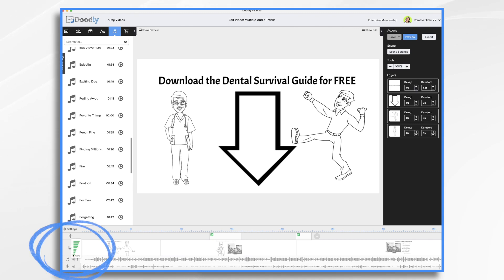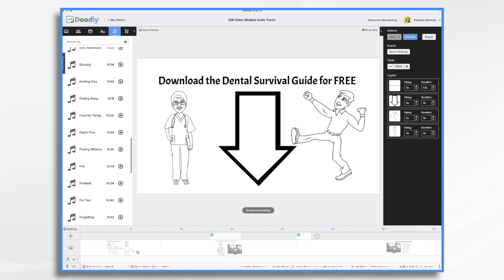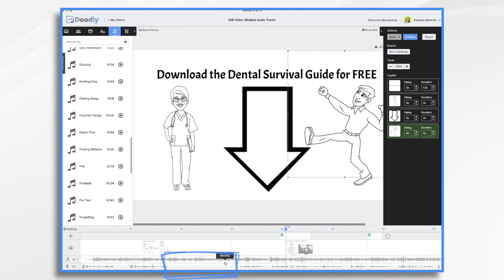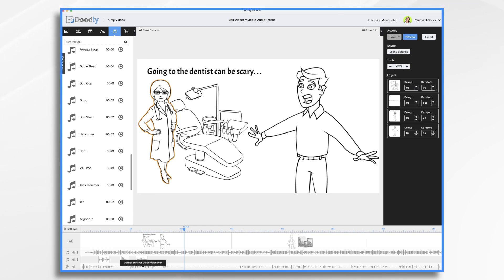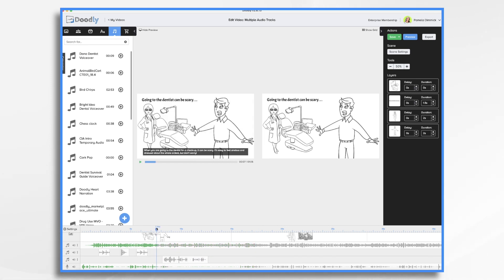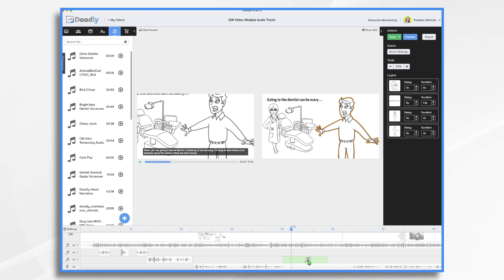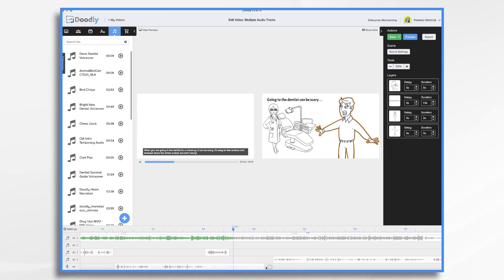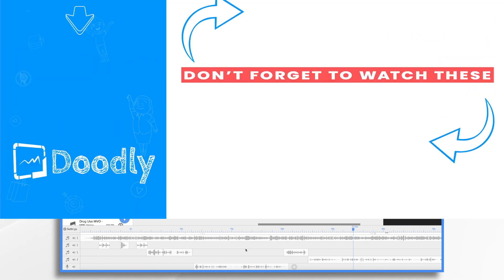How to ADD Multiple AUDIO Tracks in DOODLY | Doodly Tutorial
Did you know that you can have multiple tracks of audio in your Doodly video? This feature allows you to add music, voiceovers, and character voices all in the same video! It might sound complicated, but Pamela will take you through step by step so you can create an amazing, high quality whiteboard animation video.